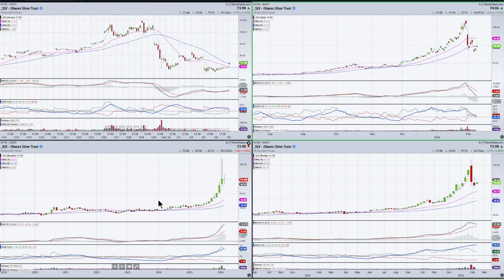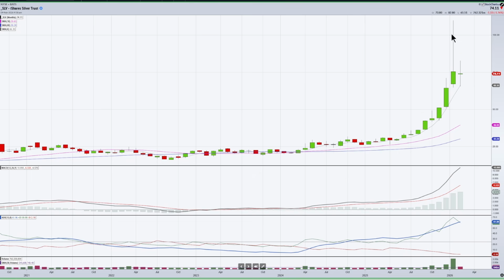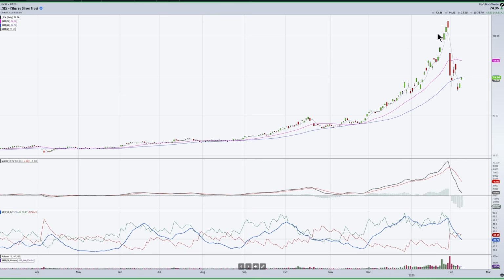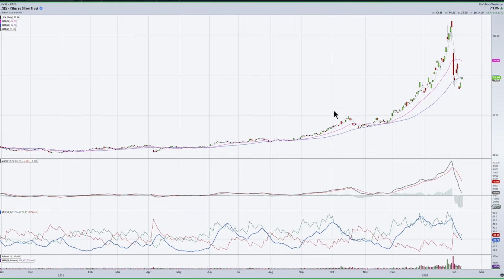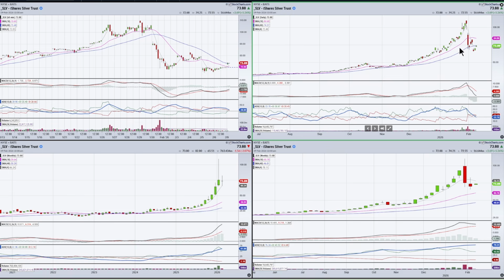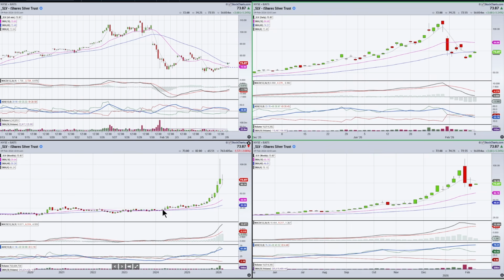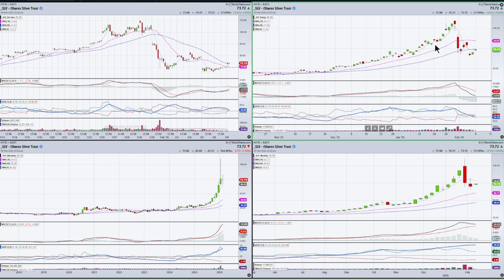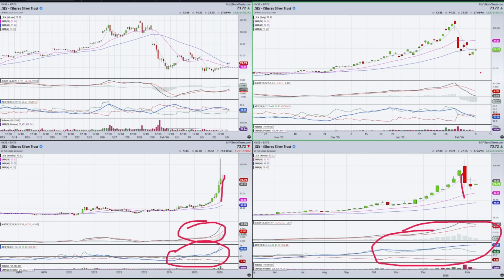How to Trade Counter to the Trend: Exhaustion Signal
Joe Rabil shows a trade signal from a subscriber who used the techniques from my book and courses to short Silver for a counter trend trading profit. Joe goes through the details of the trade and also discusses exiting a profiting stock or market when it gets exhausted.